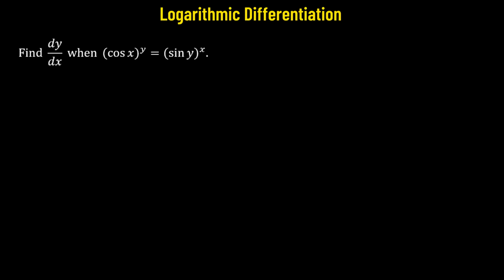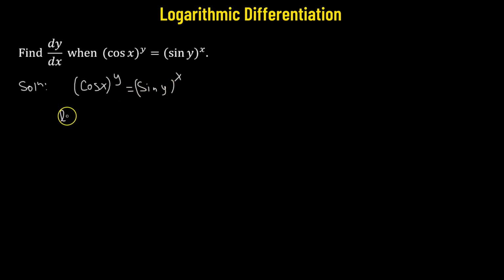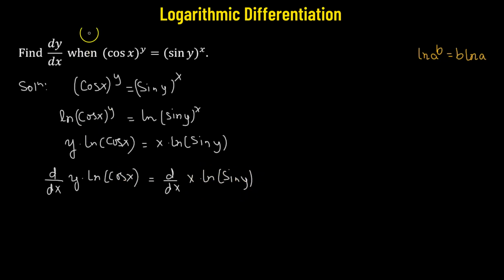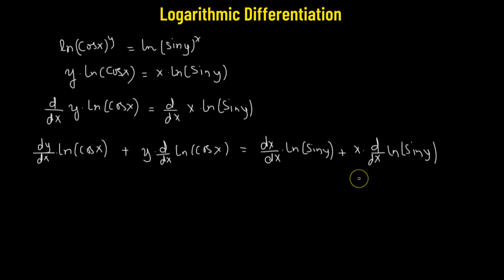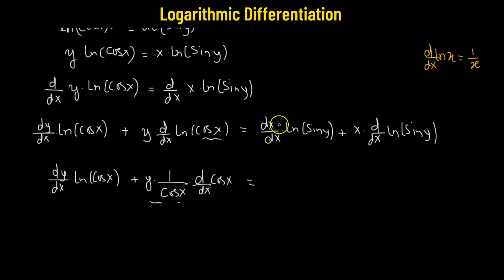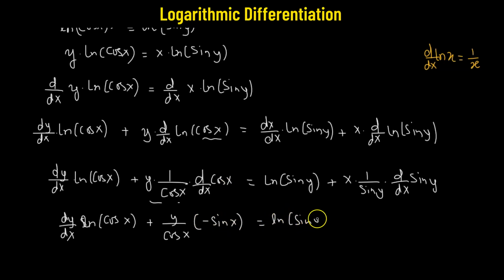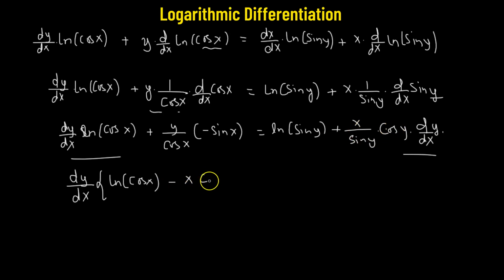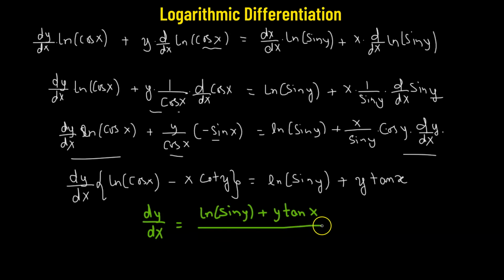10.32 | Differentiation | Logarithmic Differentiation